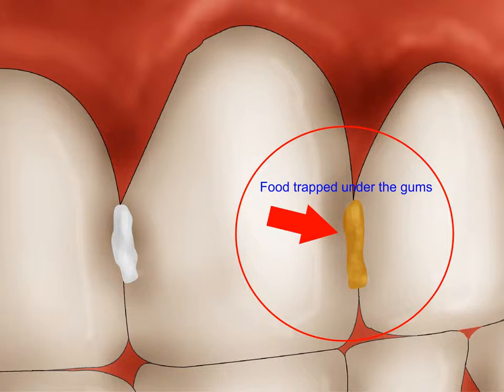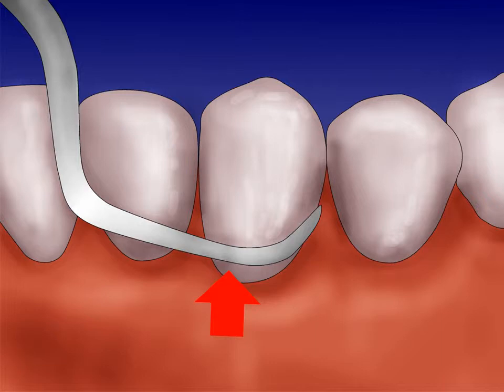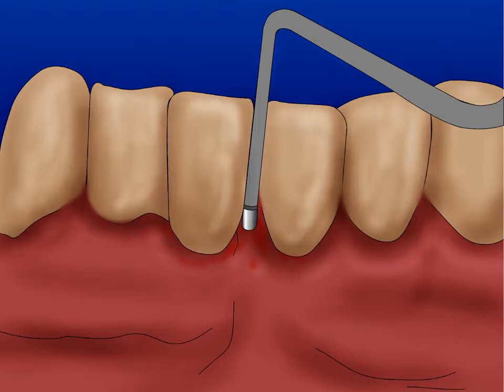What Causes Gingivitis? Symptoms and Treatment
Visit EBP for more answers and information as well as natural remedies and cures to the most common embarrassing body issues.